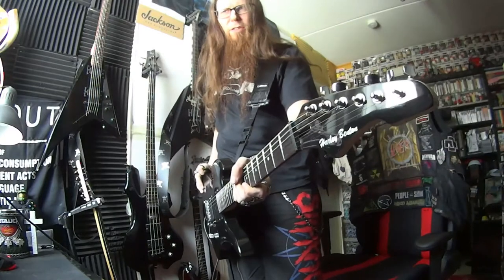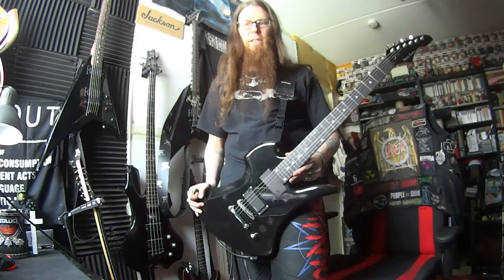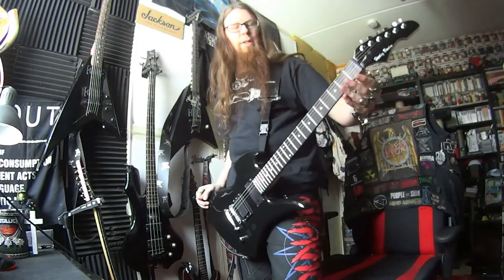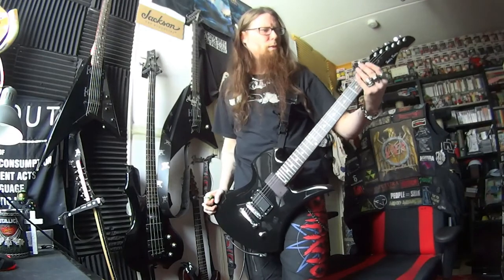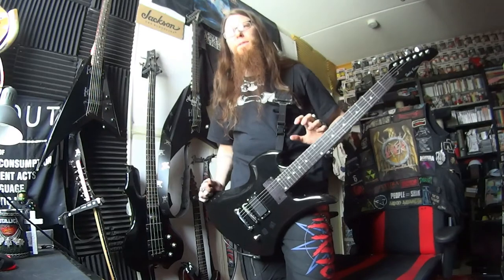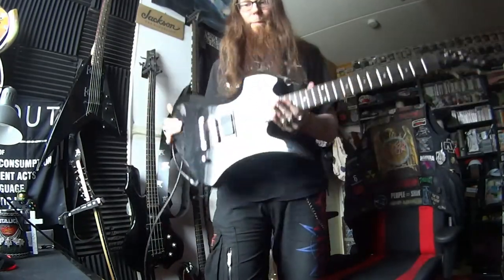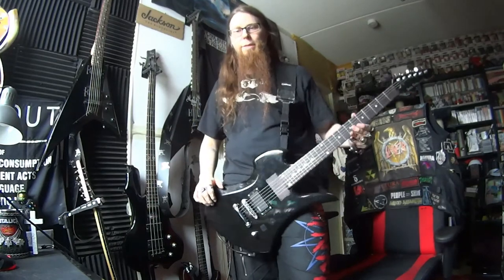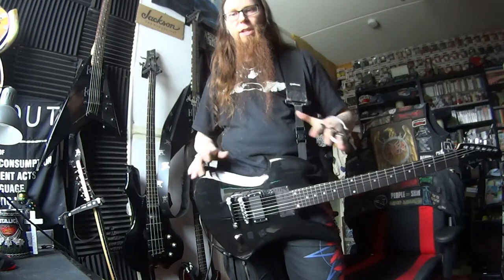Harley Benton MB20 review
Let´s take a look on this cool beast!!!

Harley Benton MB20BK